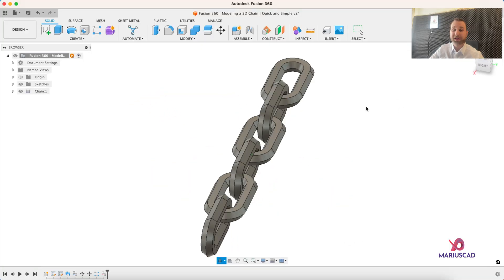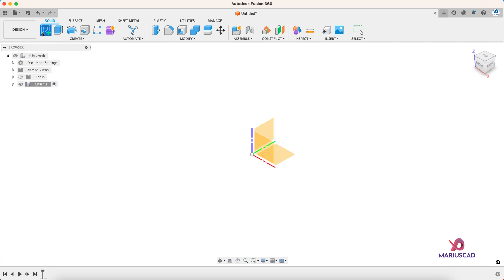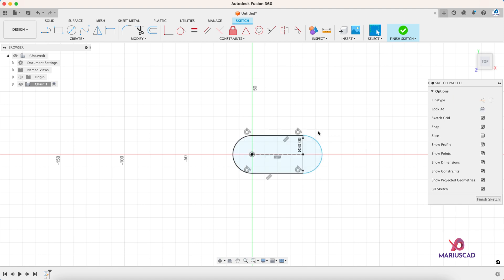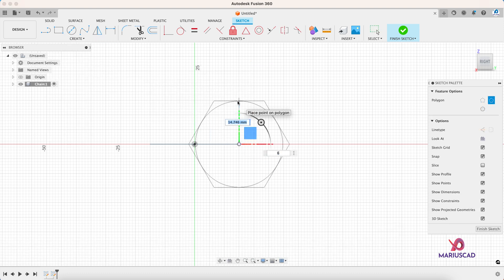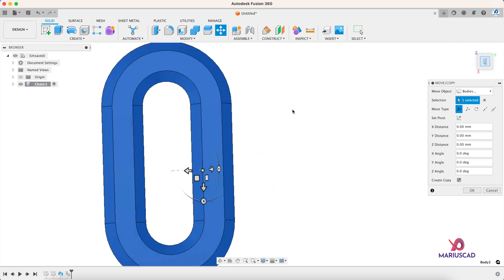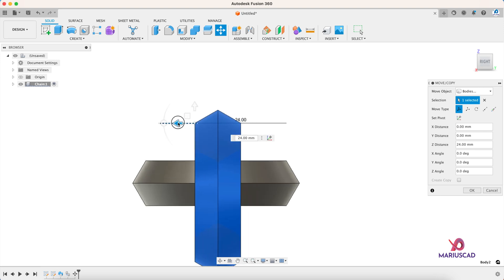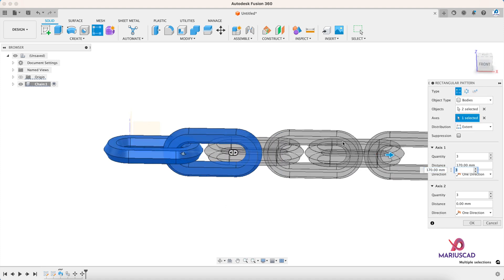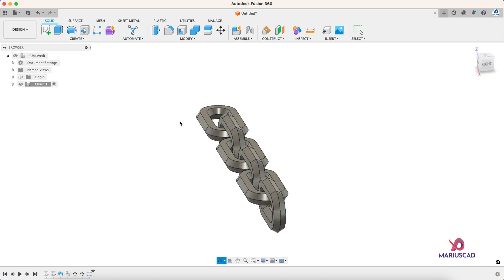Fusion 360 | Modeling a 3D Chain | Quick and Simple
The series of tutorials in Autodesk Fusion 360 with objects from our daily lives continue with a new tutorial. In today's video, we will learn to model a 3D Chain. This tutorial contains step-by-step information on how to build each chain link and how can you multiply them.

⏱️⏱️TIMECODES⏱️⏱️
0:00 - Introduction
0:28 - Chain Link
1:50 - Multiplication